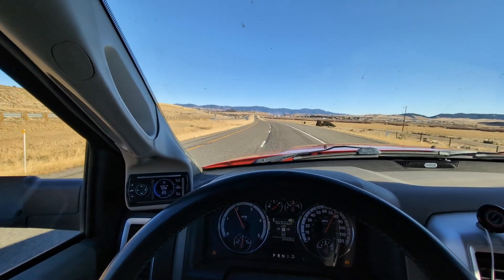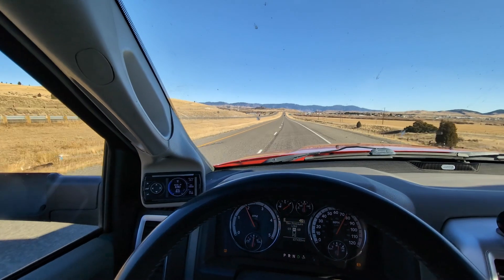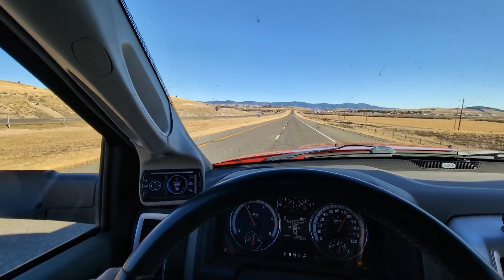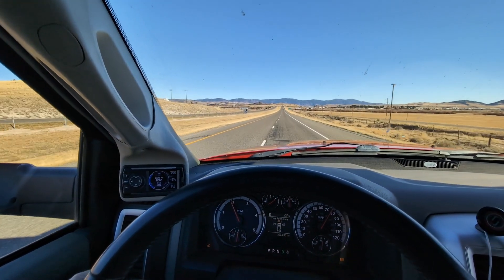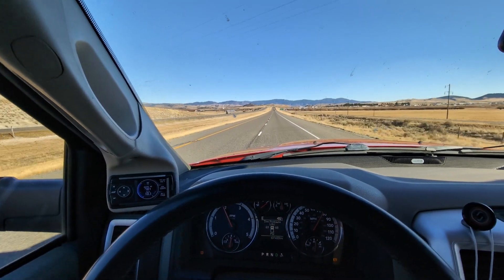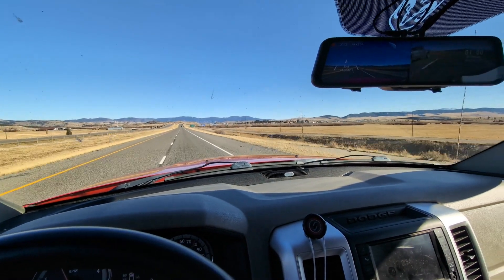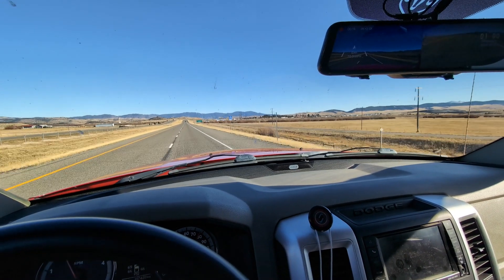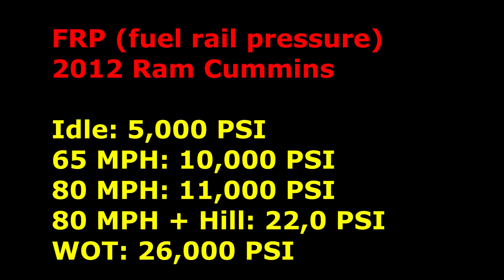Cummins fuel rail pressure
here just getting a baseline on FRP, or fuel rail pressure on this 2012 5th generation Ram Cummins turbo diesel. It is mostly stock, like stock wheels, stock CP3 injector pump, a slight tune but basically performs like stock. I wanted to get baselines documented so if I ever have a problem where I think my pump is failing or getting weak, I will know what the baseline pressures are. These common rail systems make a lot of pressure, but what I didn't realize until after I installed this Edge monitor is how much the pressures change and vary with different throttle positions.